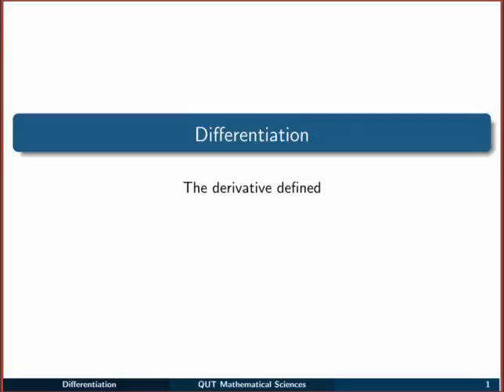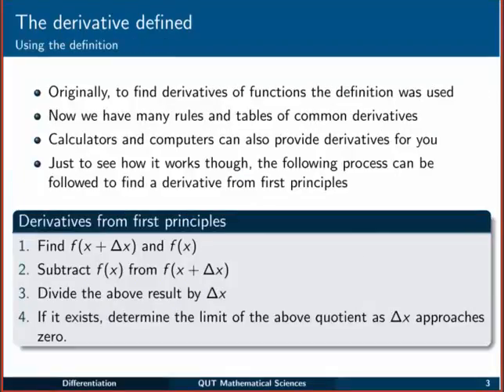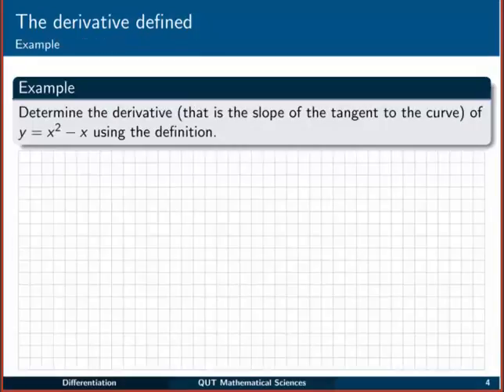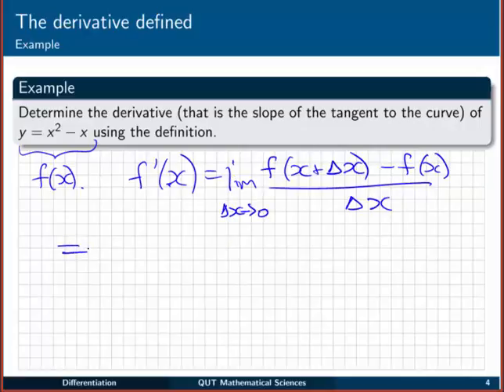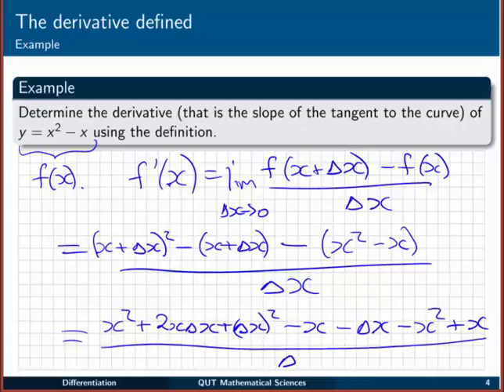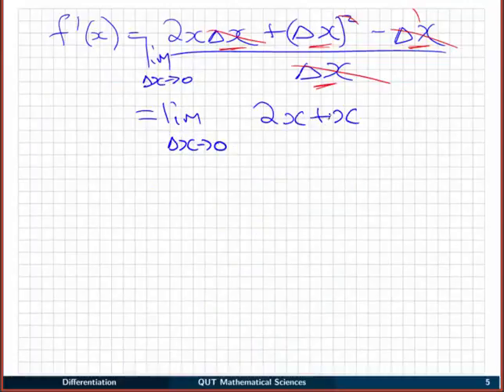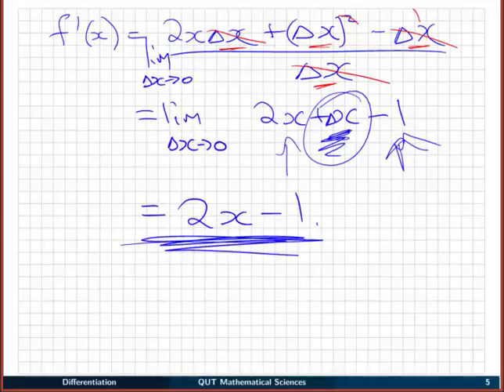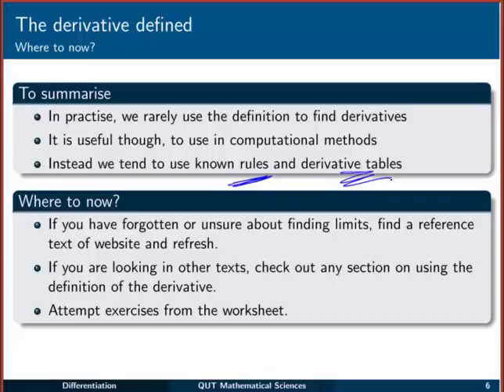Differentiation: 2 Definition of the derivative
A very brief discussion of the definition of the derivative of a function.